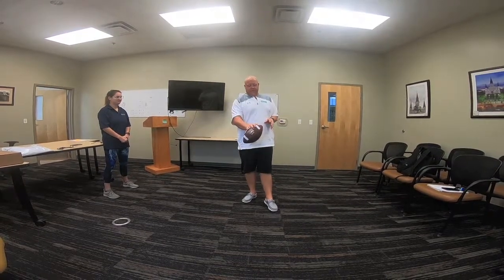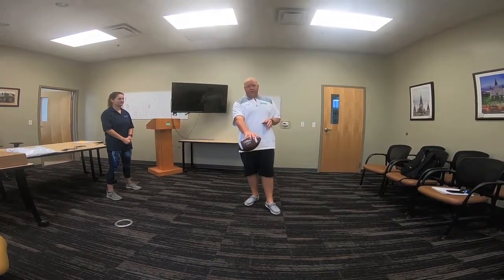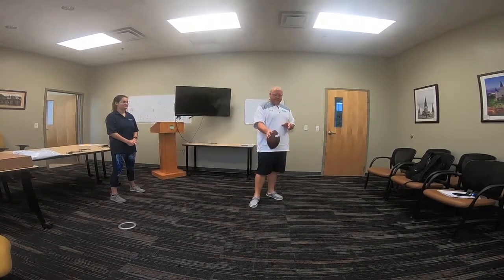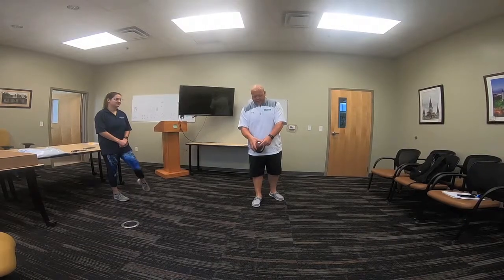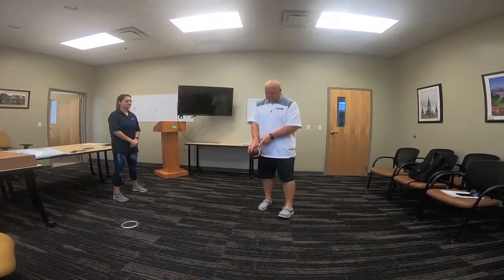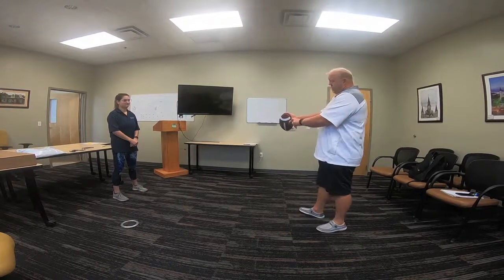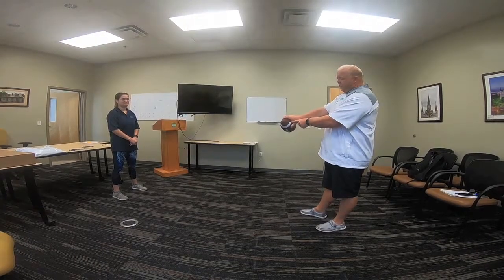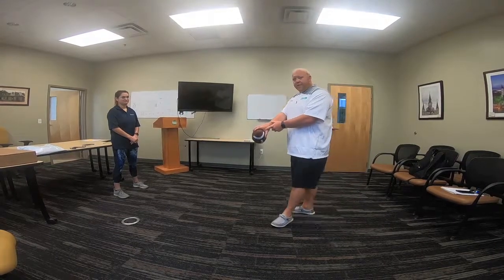Football Training Snapping the Football | Coaches Tips and Techniques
Snapping the football